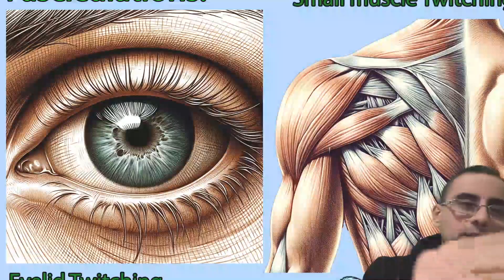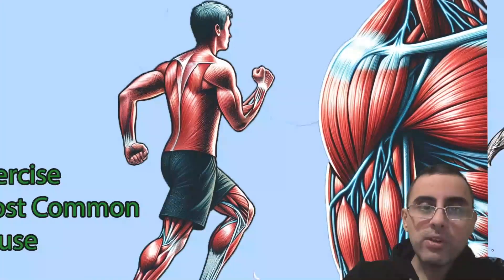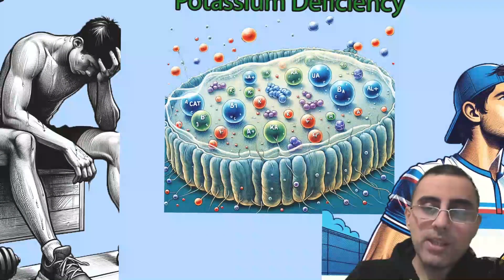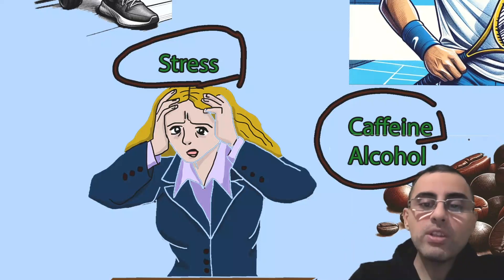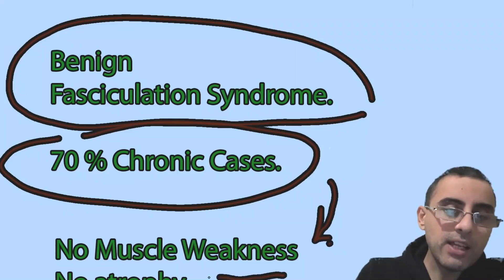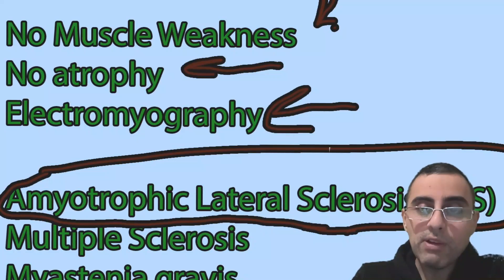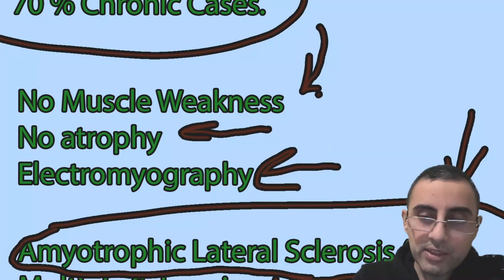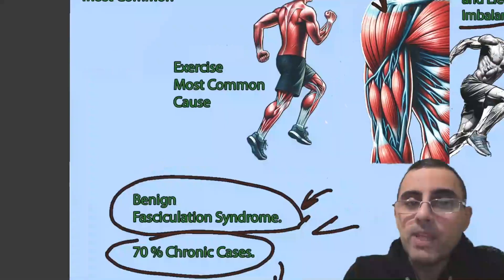Muscle Fasciculations: Decoding Muscle Twitching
What are the common causes of muscle fasciculations?
How do lifestyle factors like sleep and diet influence benign fasciculation syndrome?
What role do electrolyte imbalances play in muscle twitching?
How can stress and anxiety lead to muscle fasciculations?
Why are bananas recommended for athletes in preventing muscle cramps?
What are the symptoms and treatments for Benign Fasciculation Syndrome (BFS)?
How do caffeine and alcohol contribute to muscle twitching?
What distinguishes chronic fasciculations in diseases like ALS and multiple sclerosis?
How is myasthenia gravis related to muscle fasciculations?
What are the indicators that fasciculations might be a symptom of a serious condition?
Important Highlights:
Muscle fasciculations are small, involuntary muscle twitches often caused by increased neural excitability.
Intense physical activity and electrolyte imbalance are common causes of muscle twitching.
Stress and anxiety can increase the likelihood of muscle fasciculations.
Consuming bananas, high in potassium, can help prevent fasciculations and cramps.
Benign Fasciculation Syndrome is a primary cause of chronic muscle twitching.
Caffeine and alcohol can trigger muscle fasciculations.
Serious conditions like ALS and multiple sclerosis may manifest fasciculations.
Myasthenia gravis, an autoimmune disease, can also cause fasciculations.
Chronic fasciculations accompanied by muscle weakness may indicate a serious condition.
Lifestyle changes like reducing caffeine and improving sleep can help manage fasciculations.